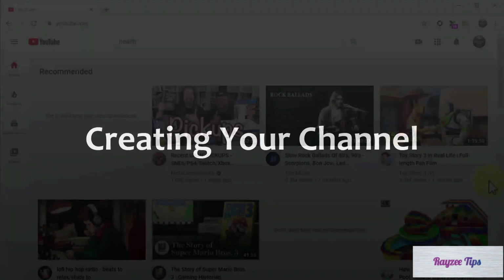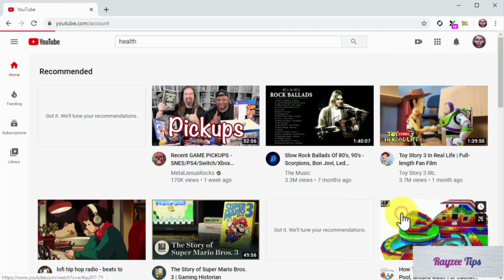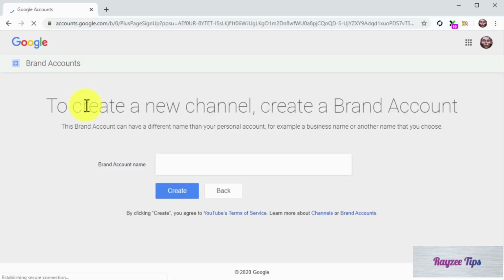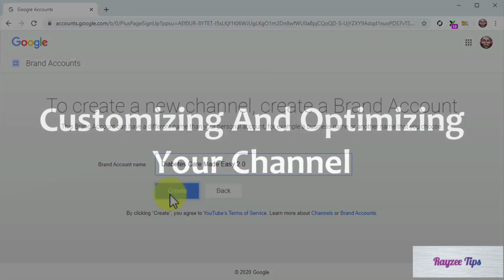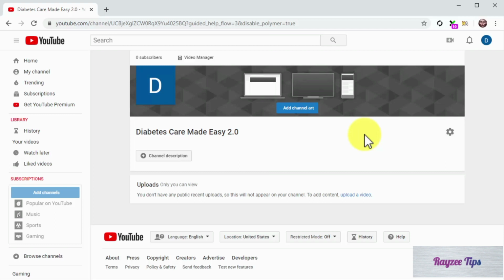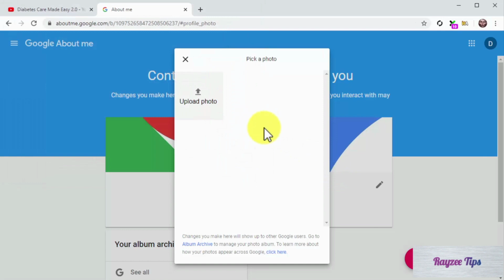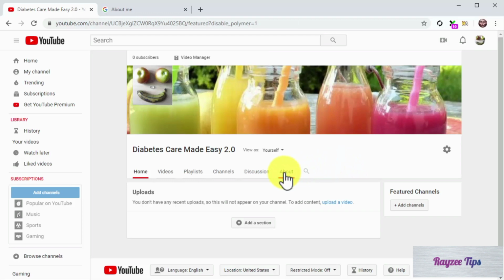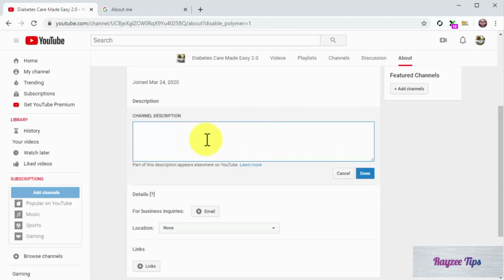YouTube Business Tutorial Part 2